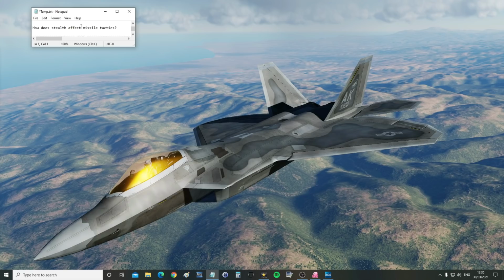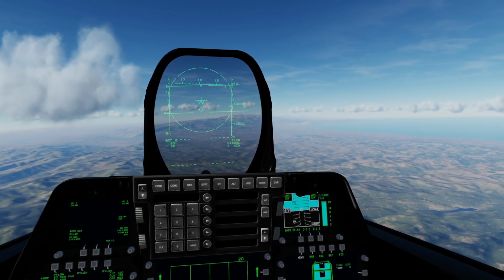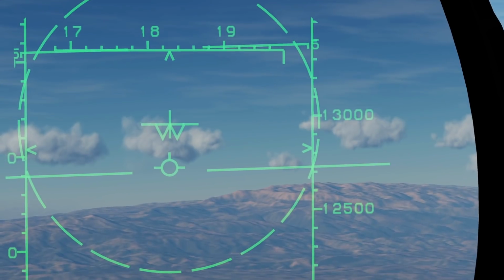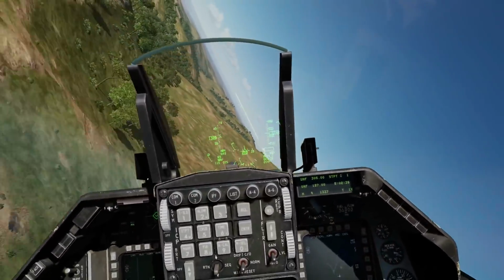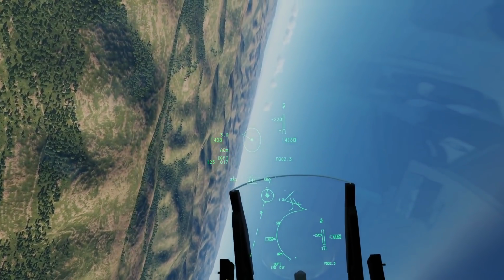Questioned: How Does Stealth Affect Missile Fight Tactics? | DCS WORLD